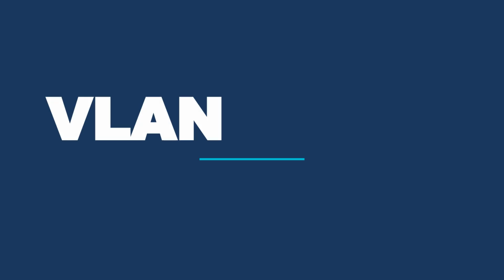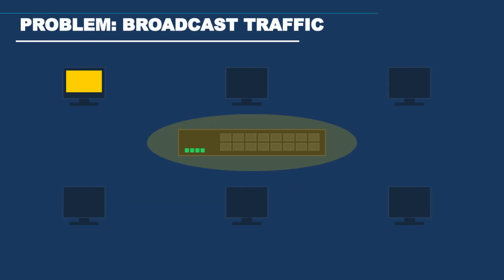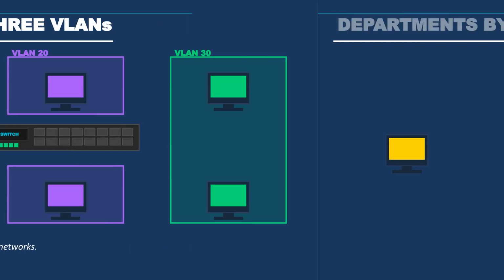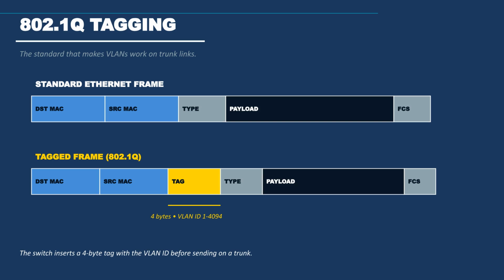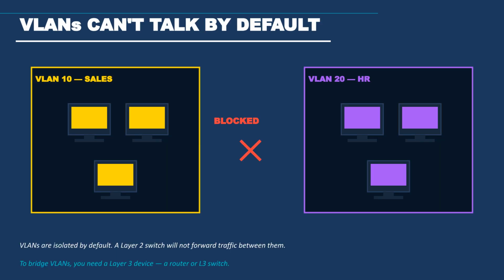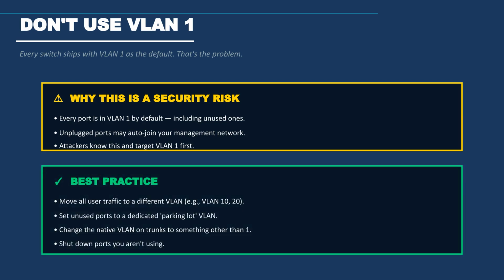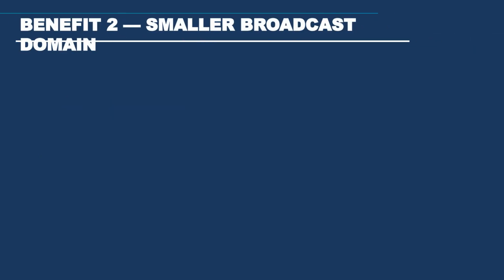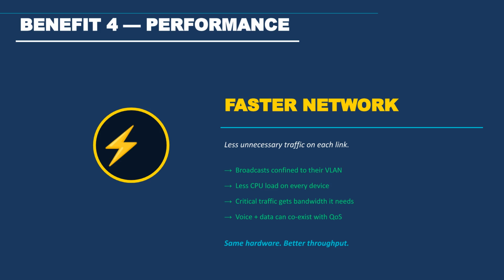What is VLAN? | Virtual Local Area Network Explained (Animated)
What is VLAN? In this animated tutorial, you'll learn everything about Virtual Local Area Networks (VLANs) — how they work, why they're used, and how network segmentation improves security and performance.

✅ What You'll Learn in This Video:
• What is a VLAN (Virtual Local Area Network)?
• How VLANs segment a network without physical separation
• VLAN 10, VLAN 20, VLAN 30 explained with visuals
• Benefits of VLANs: security, traffic management & performance
• How managed switches use VLANs
• Difference between VLAN and LAN
• Real-world use cases of VLANs in enterprise networks

⏱️ Timestamps:
0:00 - Introduction to VLAN
0:30 - What is a Local Area Network (LAN)?
1:10 - Why Do We Need VLANs?
2:00 - How VLANs Work (Animated)
3:15 - VLAN Types & Examples
4:30 - Benefits of VLANs
5:00 - Summary & Conclusion

▶ What is a LAN? Local Area Network Explained
▶ What is a Switch? Networking Basics
▶ OSI Model Explained | 7 Layers Animated